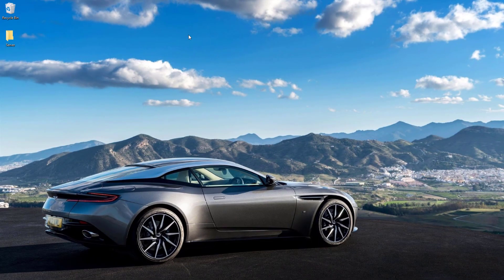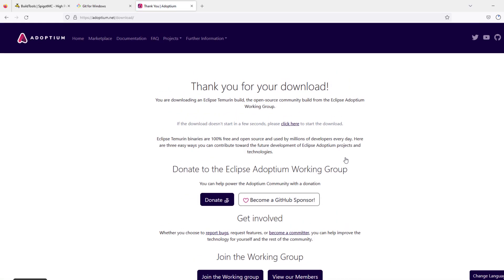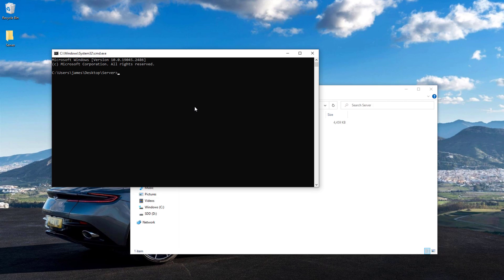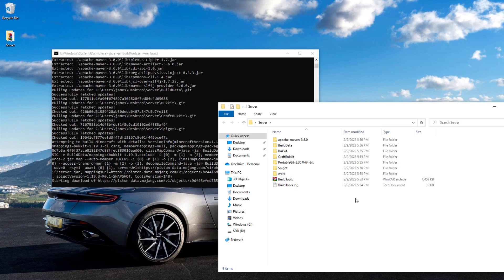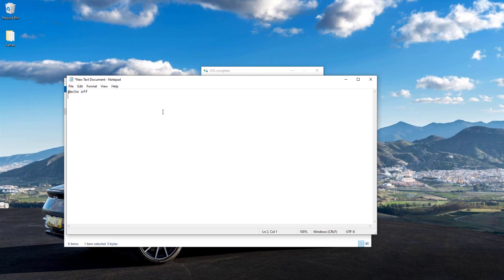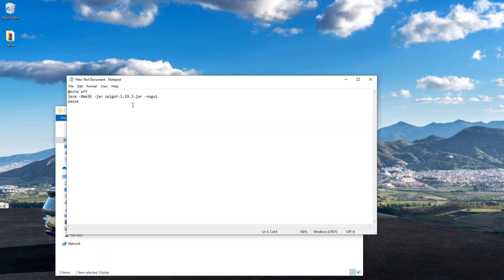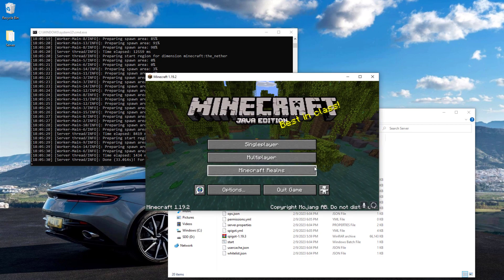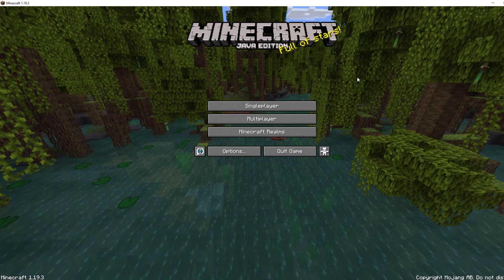Minecraft: How to set up a Spigot Server for 1.19.3 in 2023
A simple way to create your very own Spigot Server for Minecraft 1.19.3 and future versions!

Code to compile spigot.jar file:
java -jar BuildTools.jar --rev latest

Code for Start.bat file:
@echo off
java -Xmx2G -jar spigot-1.19.3.jar -nogui
pause